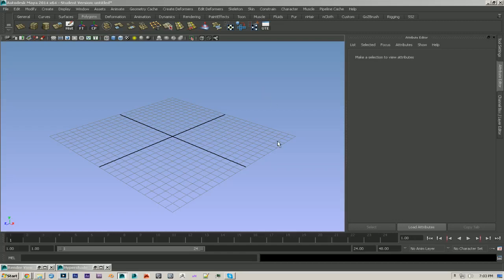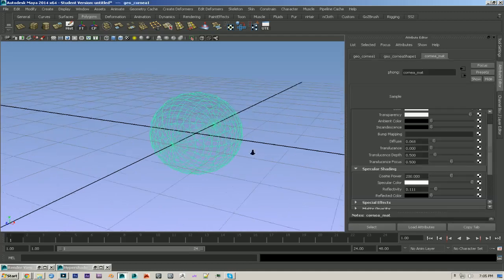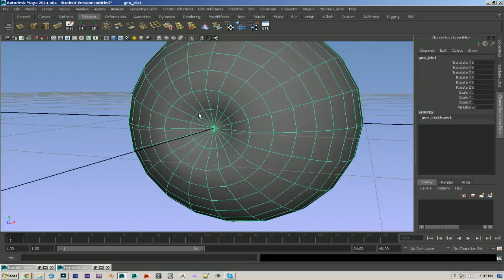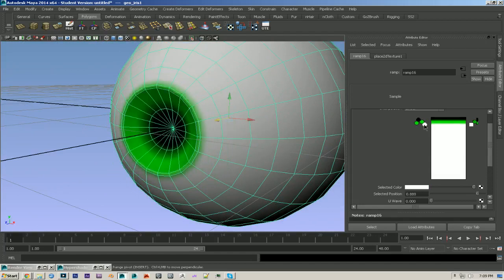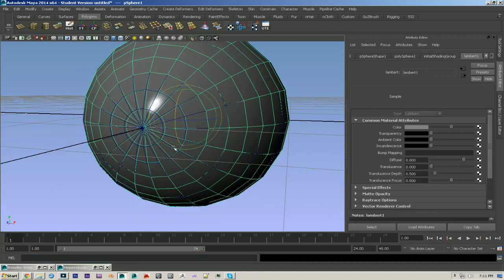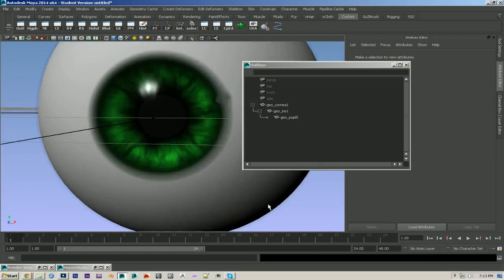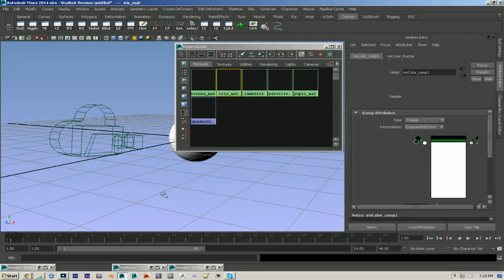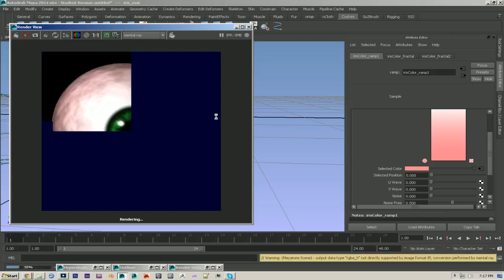Making an Eye in Maya without file textures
No file textures! yay!